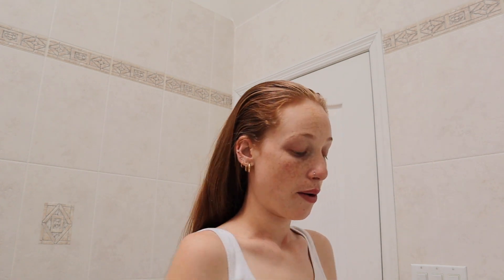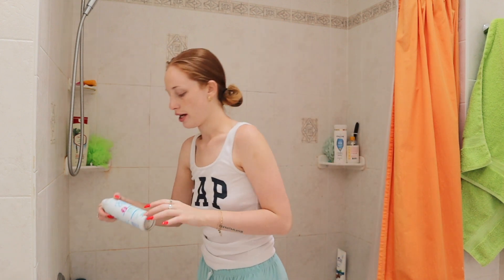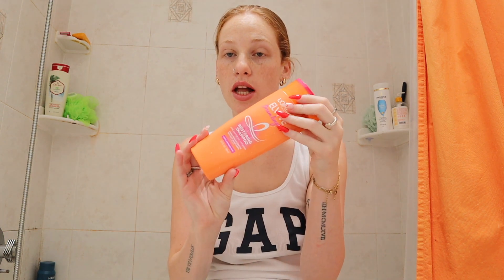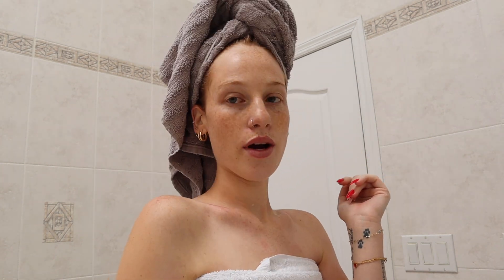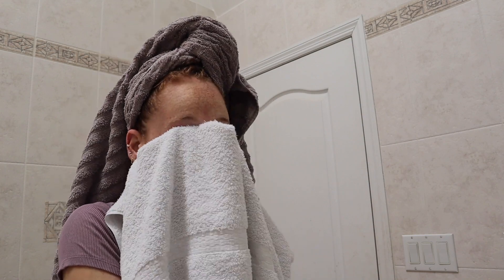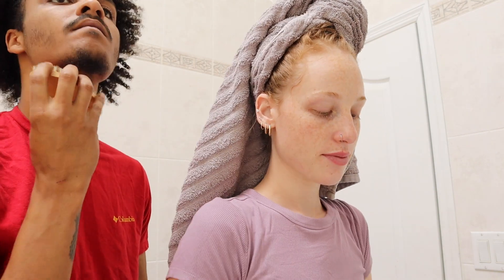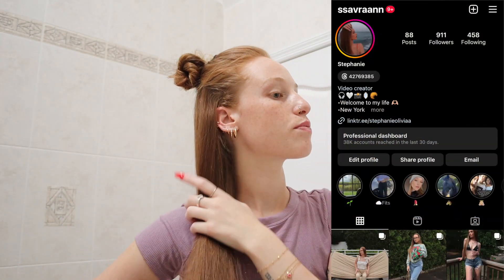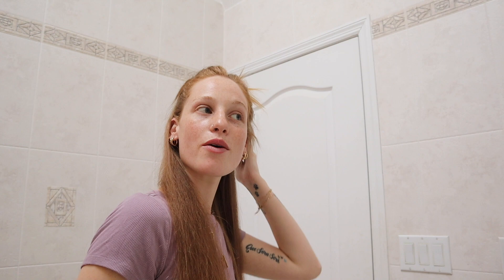Self care + hair care | as if were on FaceTime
I’m so excited you’re here. We are a small but growing family here on YouTube and I would love for you to be a part of this family.

Today’s video is a self-care + hair care using my new Dyson answering a question one of you had and of course a little chitchat

Shower care

Shaving cream

Body wash

Aussie Heat protect

Wet hairbrush

 Skin care
Face wash

Calm + restore

Moisturizing Cream

Hair straight

FAQ
☕️ How old are you?
23
New York
👩🏼‍💻 editing software?

Stay beautiful!
xoxo, Steph